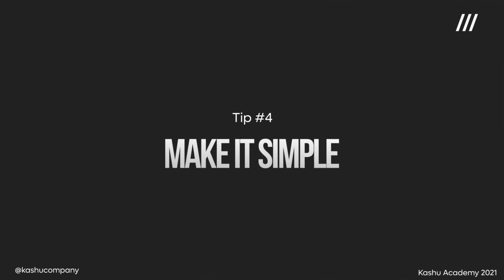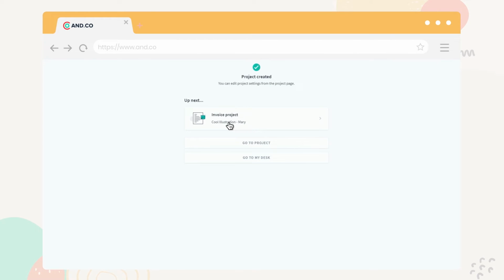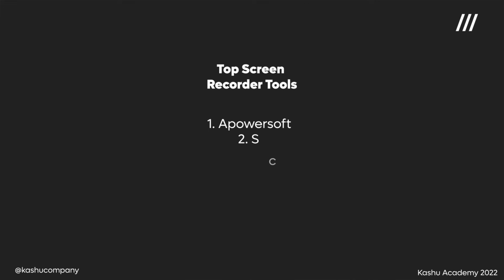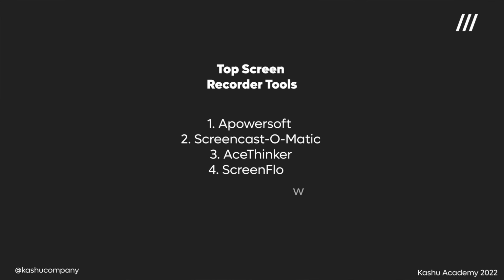4 Ways to make your software tutorial more engaging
A video tutorial serves multiple purposes: it explains how the software works, advertises the service, and prevents people from canceling due to an inability to understand the technology.
Video tutorials can save you a ton of time answering customer inquiries and they can help your clients see the real value of your product or service which will make them stick with it for the long run.
But in order to achieve these goals, your video tutorial needs to be efficient and engaging. With just a few simple steps, you can create a useful guide and make sure you turn your viewers into loyal clients.